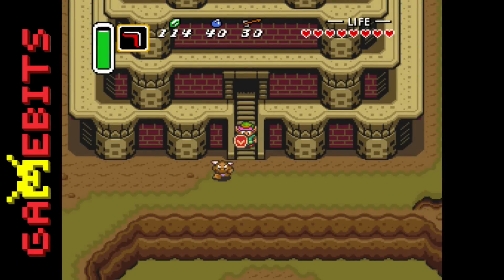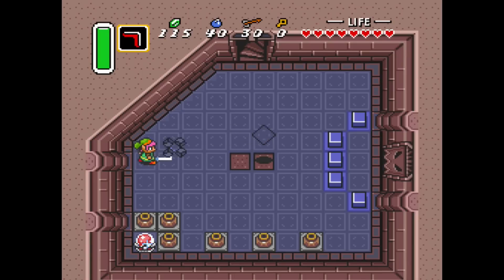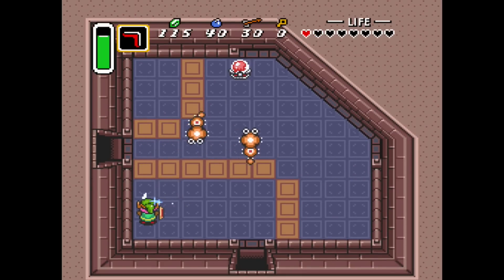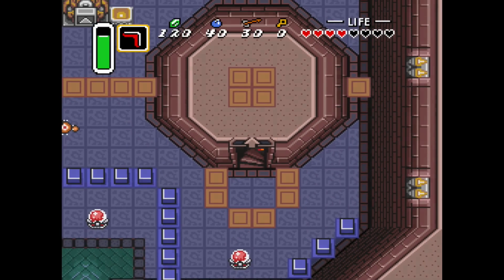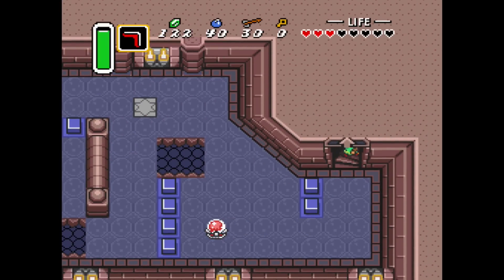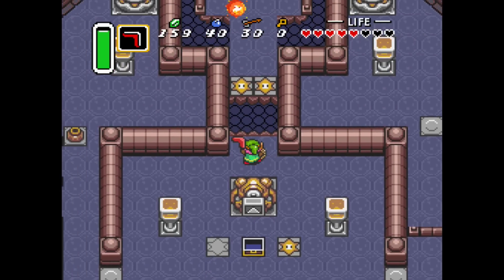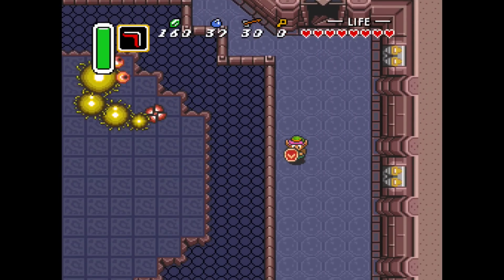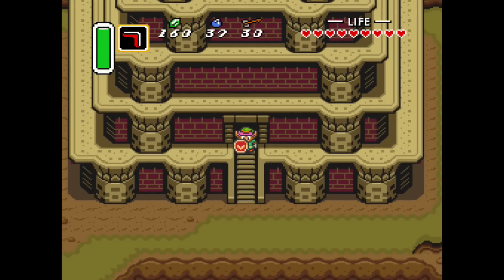Let's Play The Legend of Zelda: A Link to the Past: Tower of Hera (7/22)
The Tower of Hera, the last dungeon of the Light World, holds the Pendant of Wisdom in The Legend of Zelda: A Link to the Past — originally for the Super NES and played here on the Nintendo Wii U by Ken Gagne of Gamebits.

Find all the the videos in Let's Play A Link to the Past in this playlist